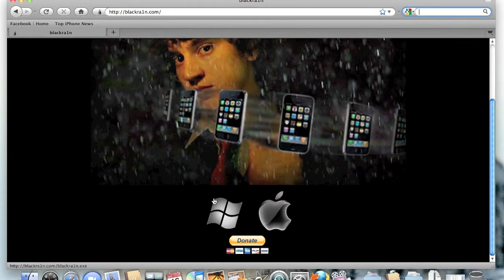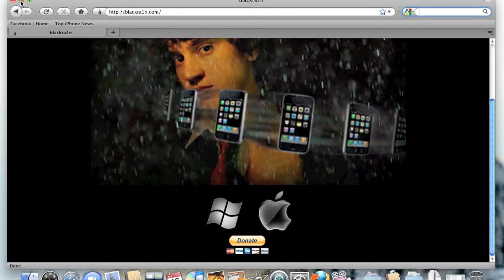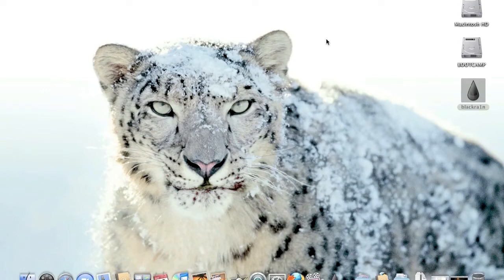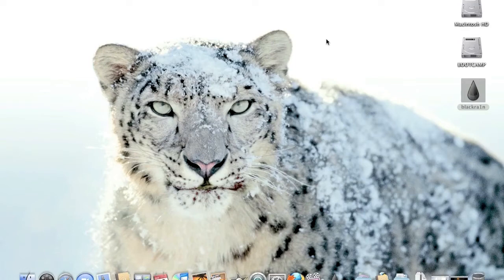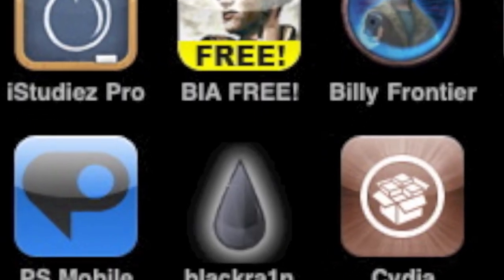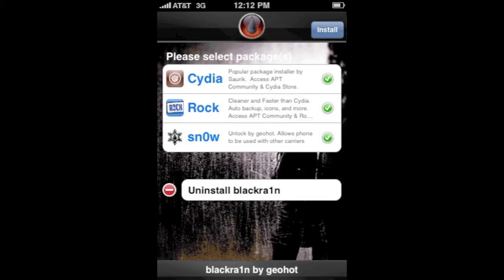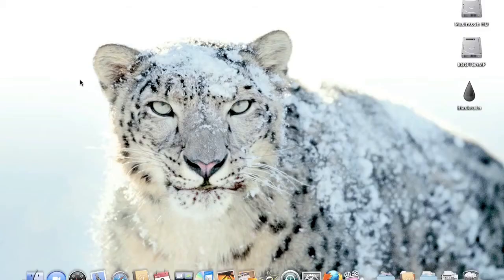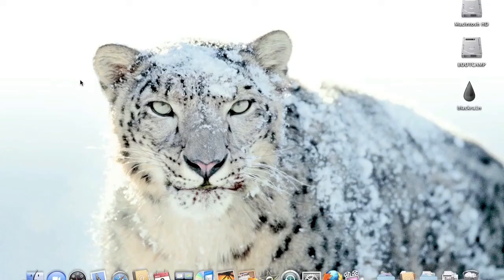BLACKSN0W Iphone and ipod touch unlock and jailbreak 3.1.2!! (works with 5.11.07 bootloader)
this will unlock ANY Iphone or ipod touch even if your on the 5.11.07 baseband meaning that whatever you have right now, it will unlock. this is the easiest way to do this!

DOWNLOADS:

Heres the site for Blackra1n.

Blackra1n.com

you can update the firmware in itunes if you want, it will still work.